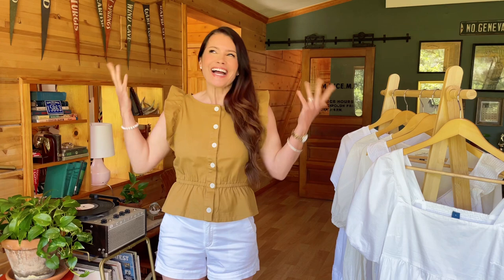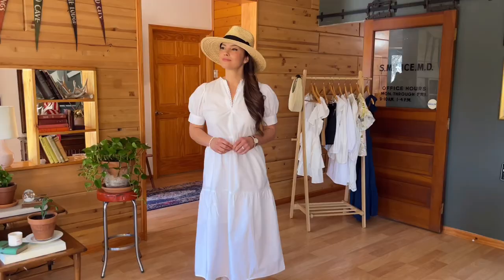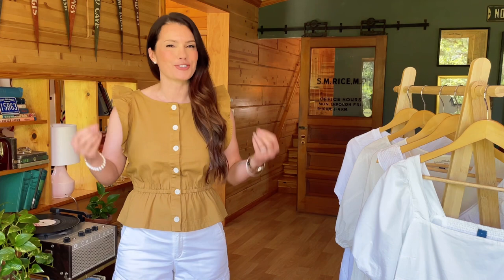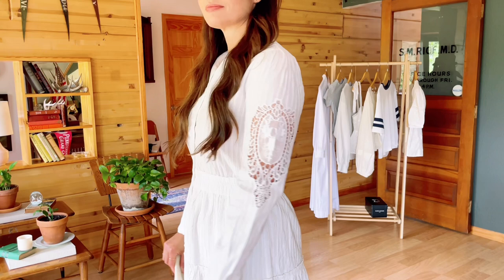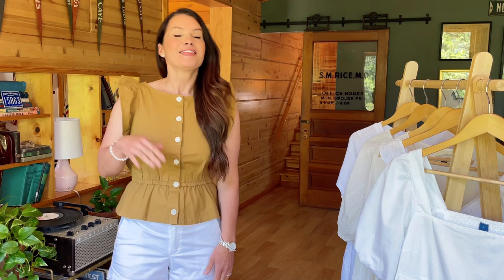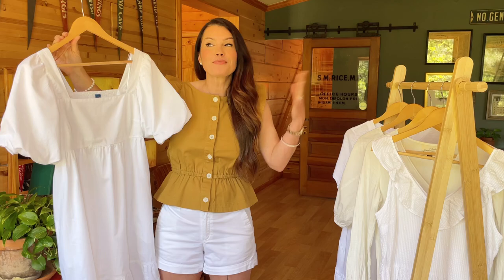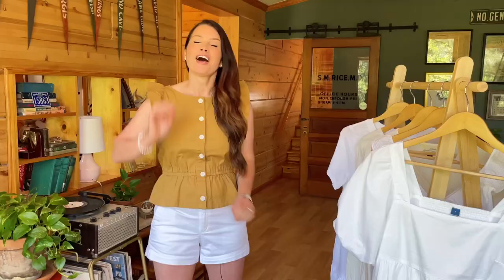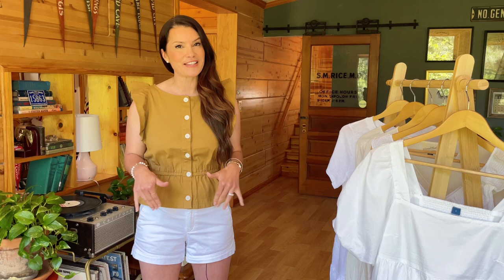10 best white cotton dresses for any occasion | Starting at $26.00 | Summer 2022 outfit ideas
Hey guys! Here are my 10 best white cotton dresses for summer 2022… because if the day ends in “y,” then it calls for a white cotton dress xo

M Y  O O T D

W A N T some C A S H?
Earn cash back on everything you buy with Rakuten. Get a $30 bonus when you sign up (it’s free!) with my invite link and spend $30

// T A R G E T //

L O O K  no 1
White midi dress
S T Y L E D  W I T H

L O O K  no 2
White ruffle mini dress

L O O K  no 3
White puff sleeve mini dress (similar)
Straw bag

L O O K  no 4
Long sleeve white eyelet detail dress

// N O R D S T R O M //

L O O K  no 5
French Connection eyelet detail mini dress (sz 6, runs small in the bust)

L O O K  no 6
Nordstrom white shirt dress (sz sm, runs big)

// O L D  N A V Y //

L O O K  no 7
White puff sleeve midi dress
Jewelry (see below)

L O O K  no 8
White mini dress
Sandals (similar)
Jewelry (see below)

// W A L M A R T //

L O O K  no 9
White faux wrap dress
Oval tote
Jewelry (see below)

L O O K  no 10
White smocked dress
Jewelry (see below)

// J E W E L R Y //
Gold watch (similar)
Pearl studs (similar). Once logged in, search Freshwater Cultured Pearl Stud Earrings
Pearl bracelet (similar)
Enamel bangle bracelet (similar)
White sapphire necklace (similar) Get $20 off your Quince purchase Once logged in, search White Sapphire Triad Necklace
Gold bar necklace (similar)

I G: @thekatebenz
S H O P M Y C L O S E T

H E L L O:
I love taking long, romantic walks down the makeup aisle, talking to my dog, and wearing heels to Target. Believer in G O D + C O U N T R Y

"Always pray and never give up."
L U K E  18:1

*Always cruelty free + committed to buying natural fiber clothing**